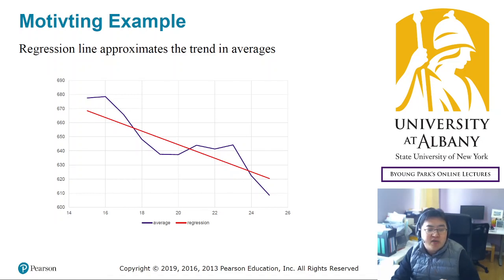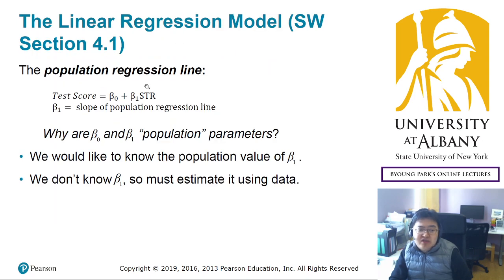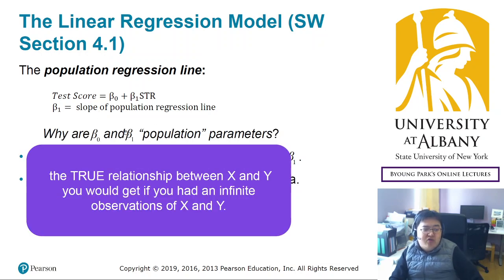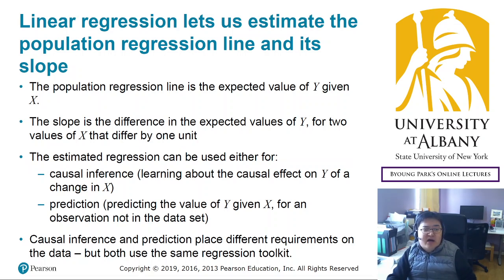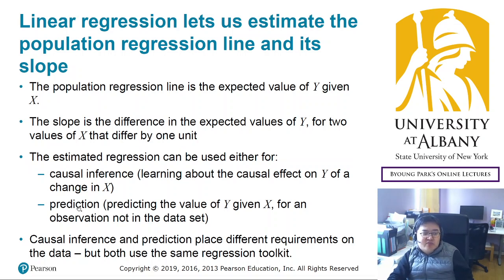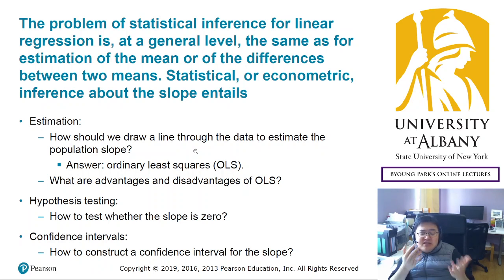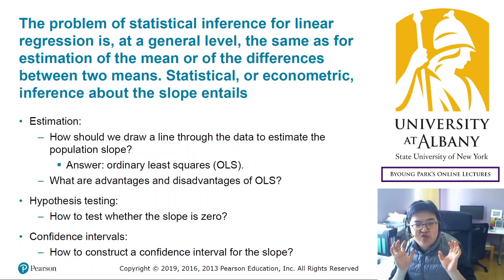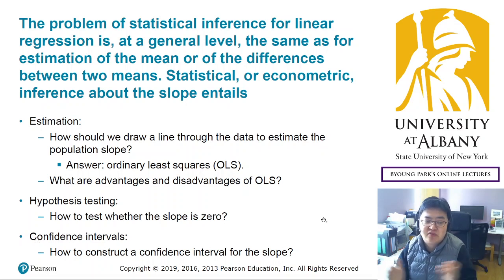eco420 L04 2